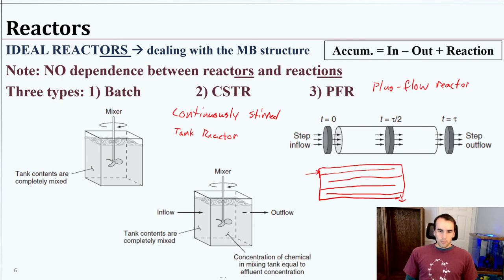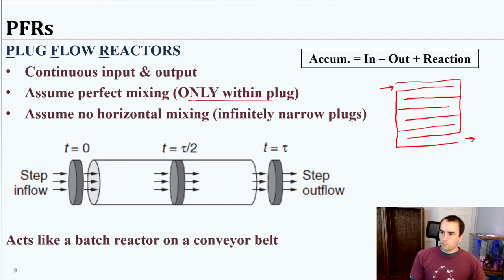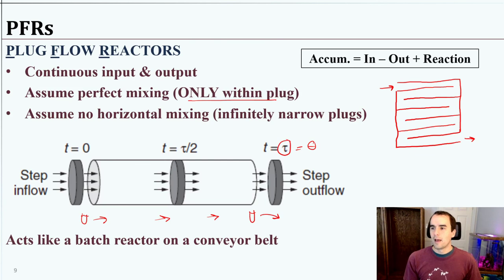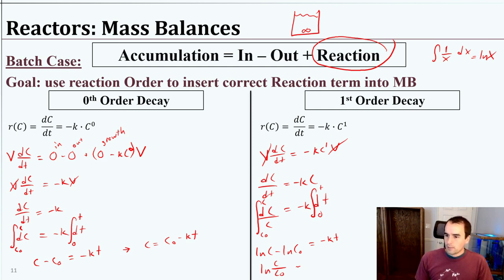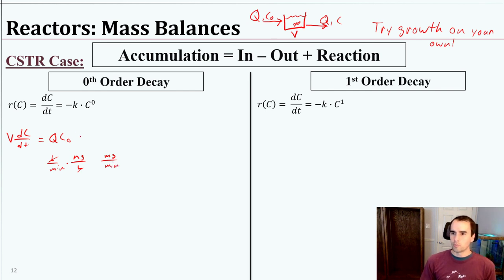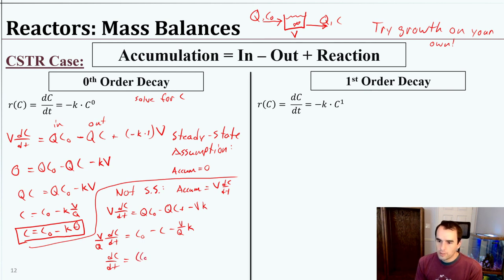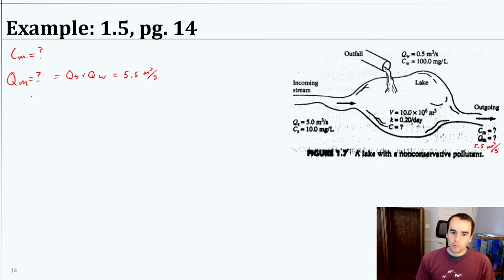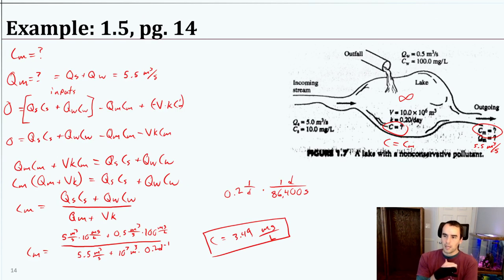EVEG 3110 Reactors and Reactions 2